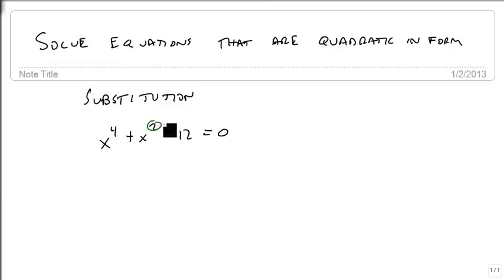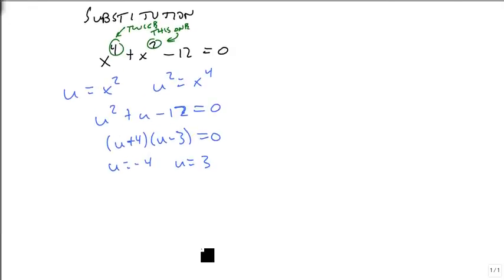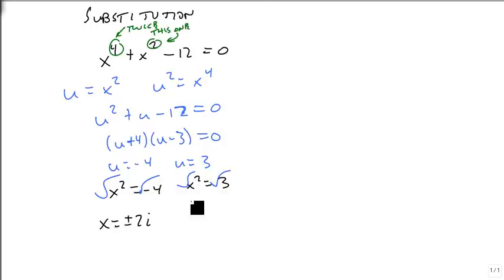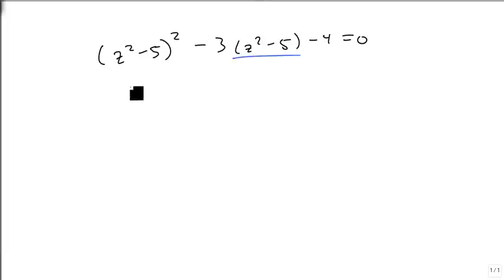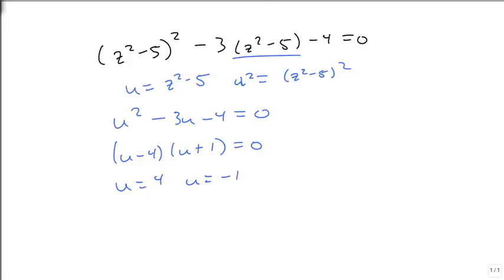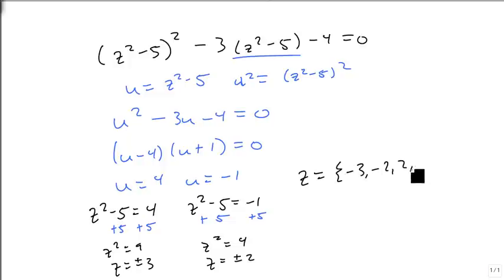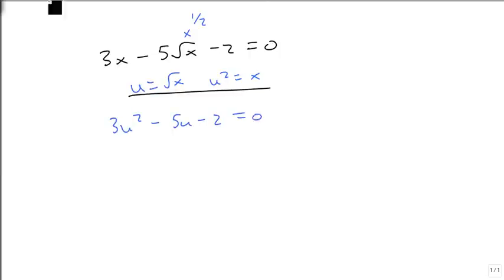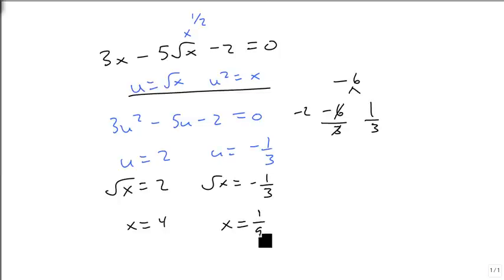Solving Equations that are Quadratic in Form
How to solve an equation that is quadratic in form using substitution.